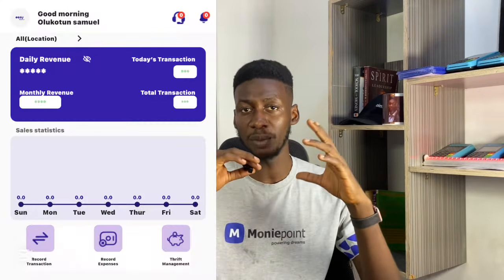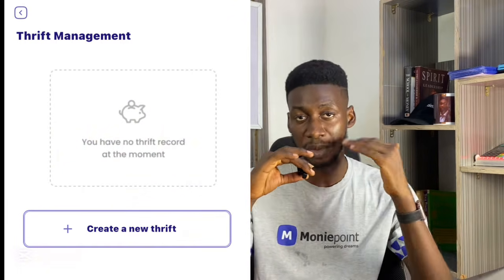Different Type of Moniepoint & The One You Should Pick